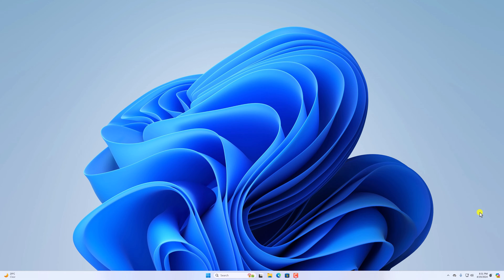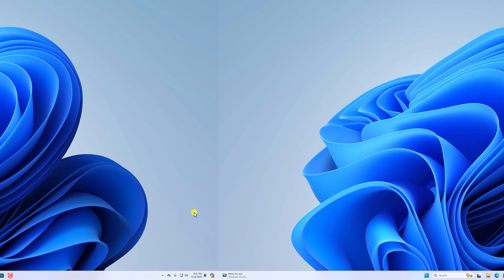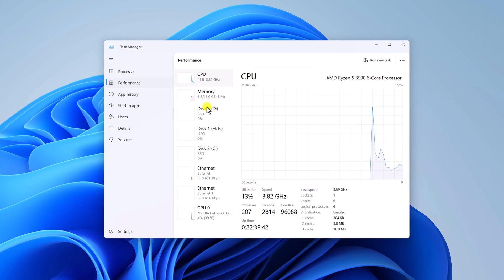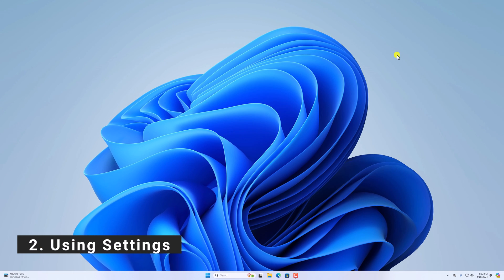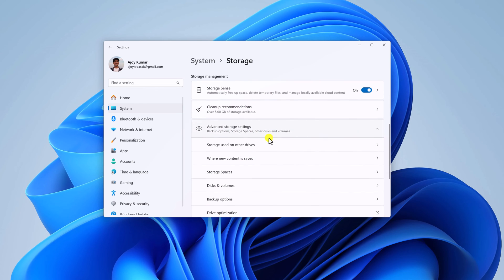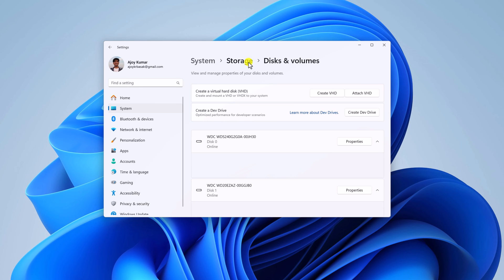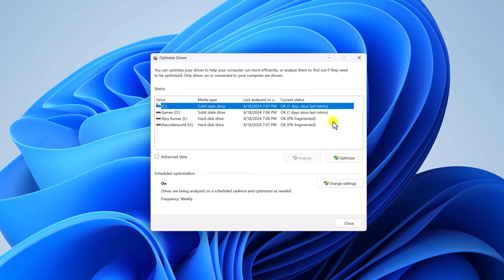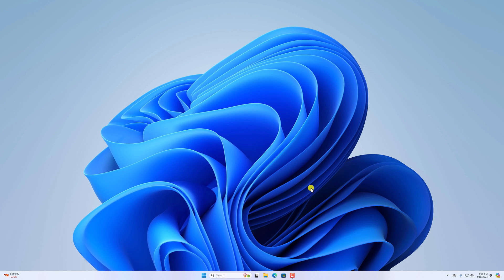How to Check If You Have an SSD or HDD on Windows 11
In this video, we are going to learn how to check if you have an SSD or HDD on Windows 11. If you've recently purchased a new Windows system and are confused about the storage type, you can watch this video to find out whether you have an SSD or HDD.